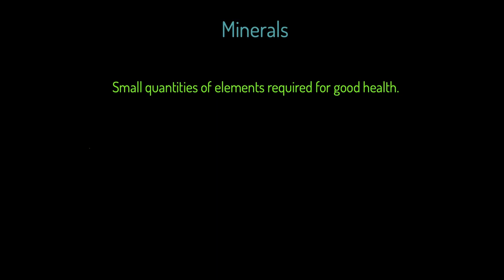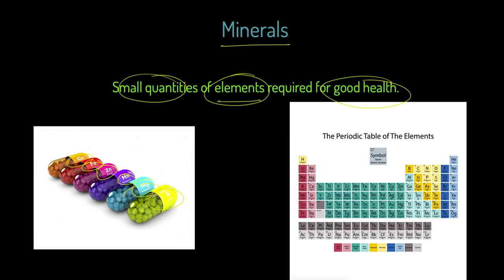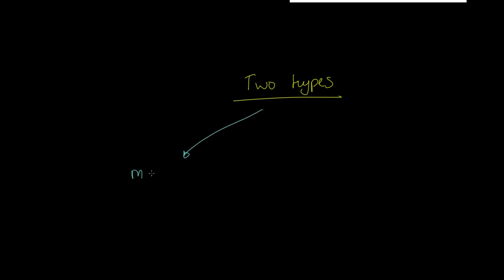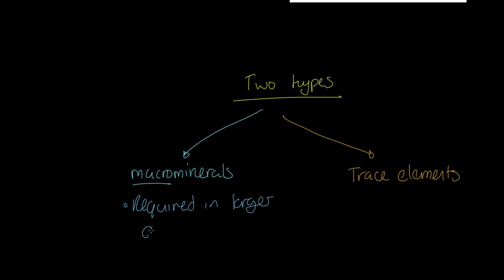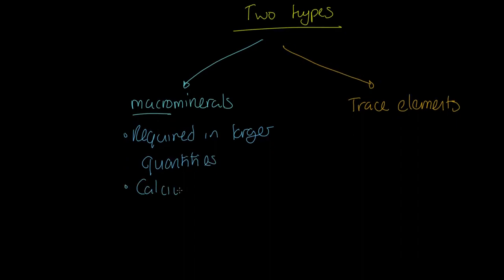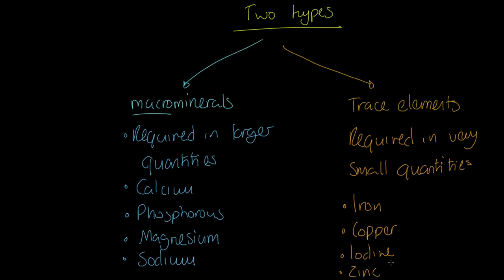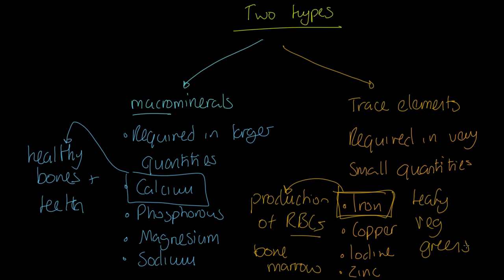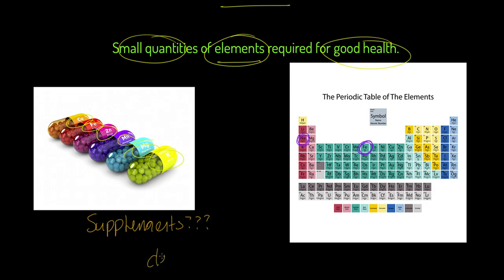KS3 Physical Education - The Role of Minerals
Physical education teaching is our speciality! This video will teach you all about minerals and their role in a balanced diet. The video also the differences between macro and micro minerals. This video is relevant for any young person taking part in core physical education lessons. Teachers should use these tutorials between practical lessons for students to improve their knowledge and awareness of themselves and how to prepare for, perform in and recover from PE lesson

This video covers:
What are minerals?
Sources of minerals.
The role of minerals in the body (links with GCSE Biology and GCSE Chemistry)
Macrominerals.
Microminerals.
Water soluble vitamins.
Case study of calcium.
Case study of iron.

where you will find the entire provision of KS3 PE courses.

James is a PE teacher of 22 years' experience and is the most watched PE teacher in the world having recorded over 5.5k videos all about PE. James specialises in the teaching of GCSEs, A-levels, BTEC, KS3 PE and other PE-related qualifications.